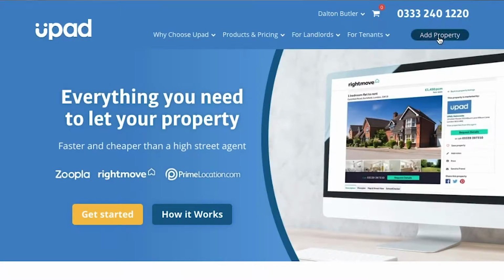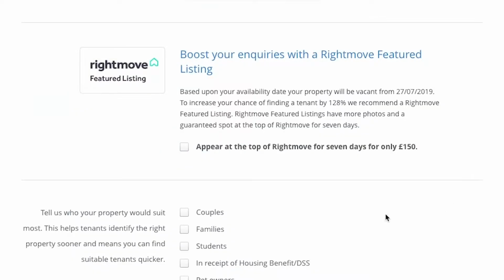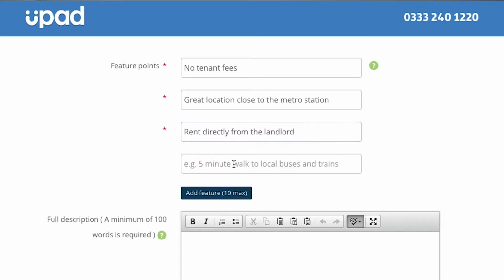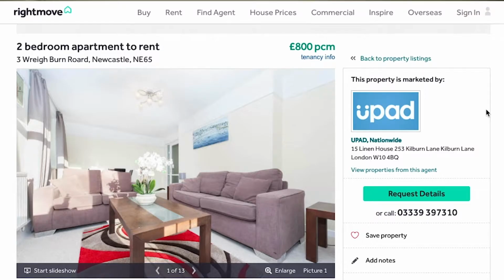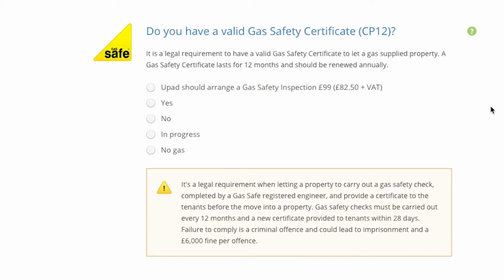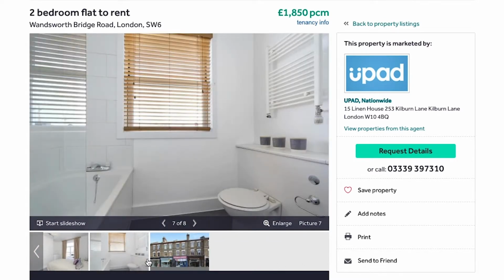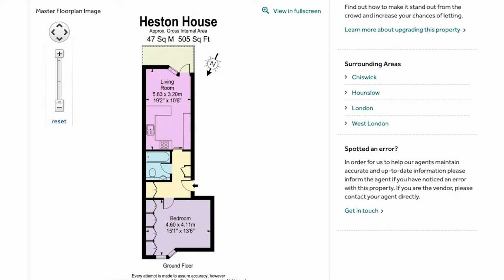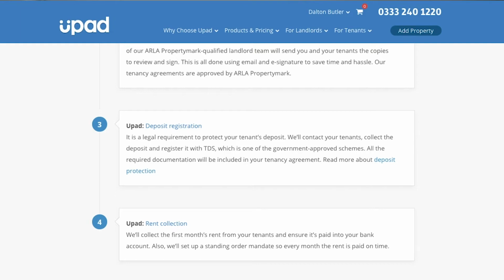Learn How To Get Your Rental Property On Rightmove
92% of tenants search online for their next rental home. That's why as a landlord to get the best choice of tenants you really must advertise your property on Rightmove and Zoopla.

James Davis, Upad CEO, talks through the simple steps of doing this. And provides lots of tips to help you make the biggest impact, and maximise your enquiries.

0:18 - Signing up to Upad
0:34 - Deposits
1:57 - Rightmove Featured Listings
2:30 - Writing the description and key features
4:51 - EPCs
5:08 - Gas Safety Certificate
5:38 - Rent Guarantee Insurance
6:13 - Property Photos
7:36 - Floor Plans
8:38 - Tenancy Agreements and remaining compliant
9:00 - Best time to advertise